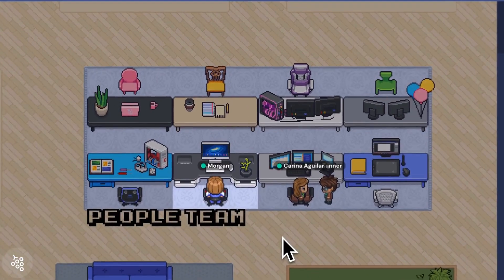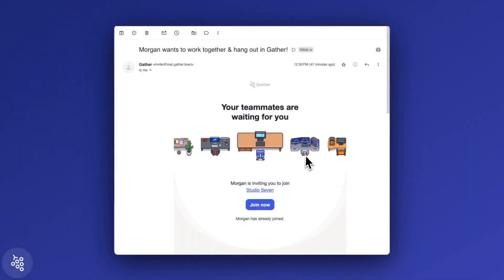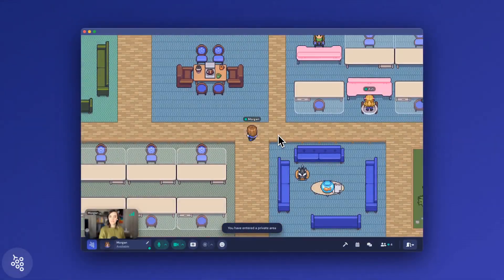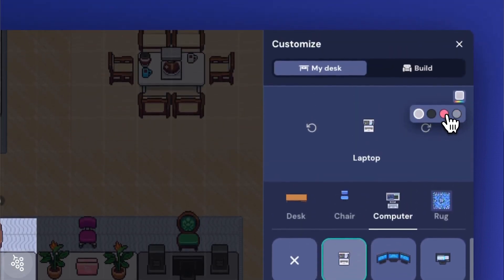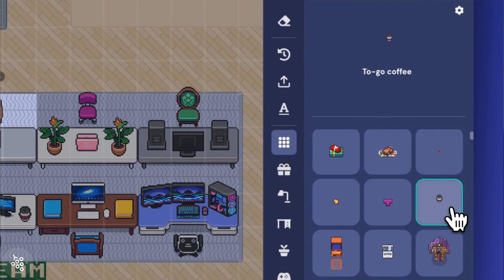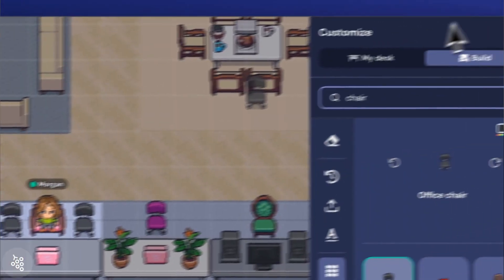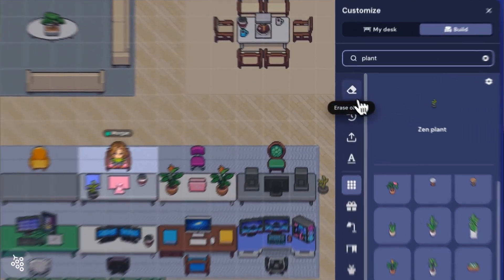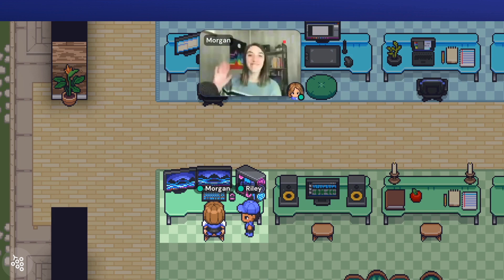Claiming & Customizing Your Personal Desk in Gather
Your desk in Gather is your home base in the virtual office. It’s a place where you can put your head down and get work done or chat with your coworkers to collaborate on projects.

Most importantly, your desk is where coworkers will look for you when they want to talk. Being at or away from your desk is a way to communicate your availability — and also the perfect place to show off your personality at work.

This video will teach you everything you need to know about claiming, customizing, and using your desk.